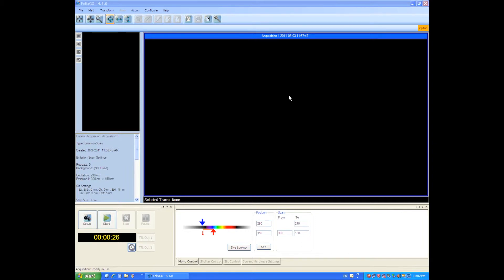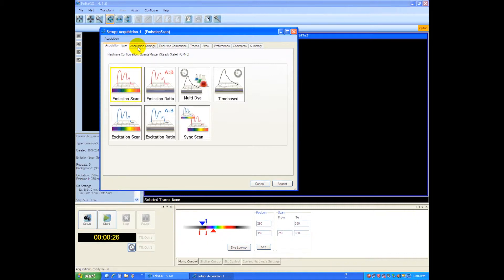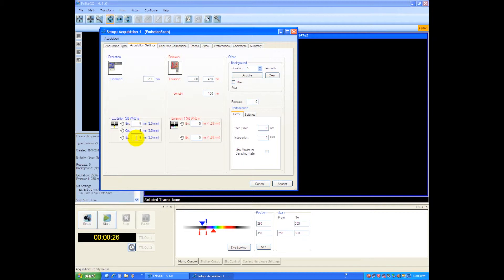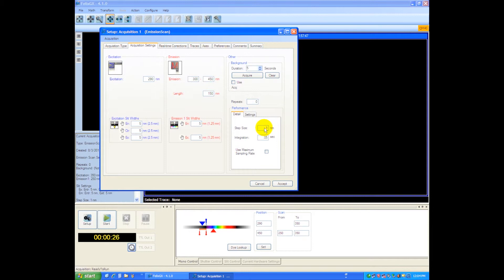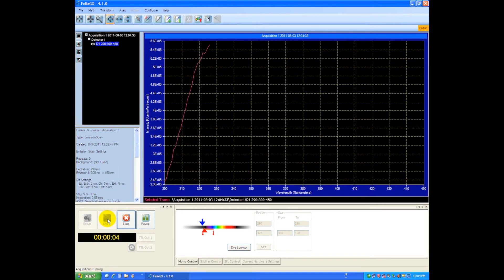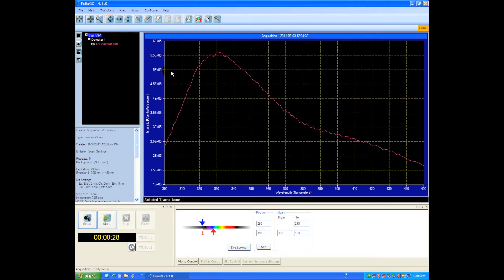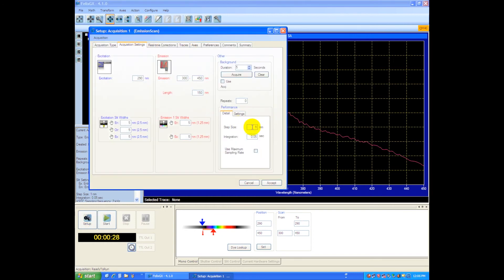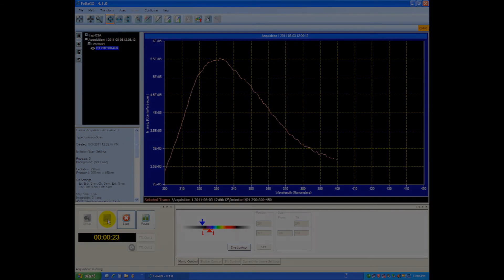Emission Scan of BSA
Demonstration of FelixGX preforming an emission scan of BSA using PTI's Quantamaster 40 Spectrofluorimeter